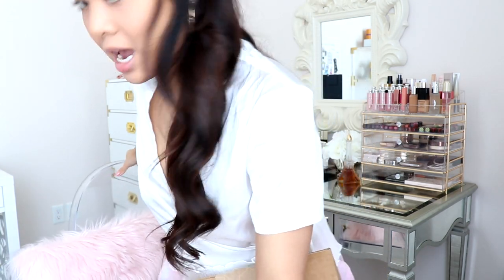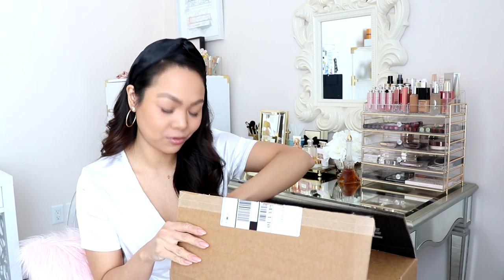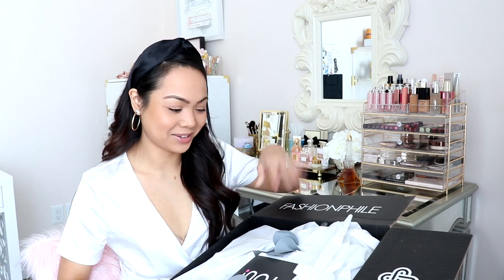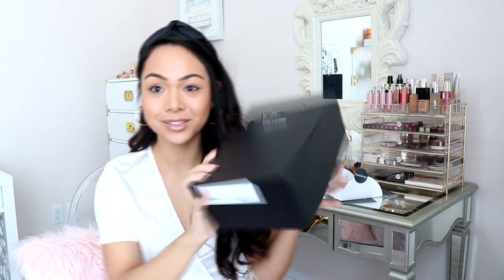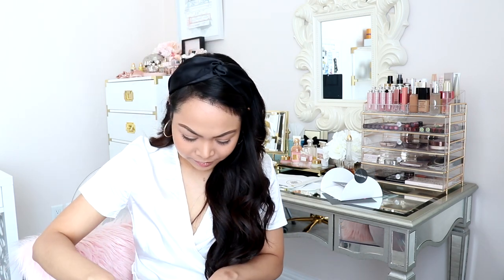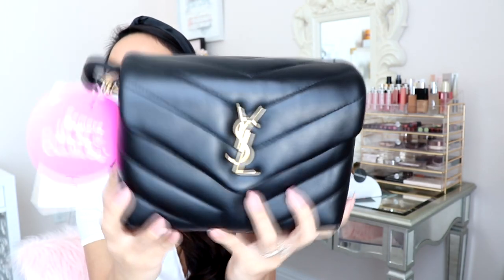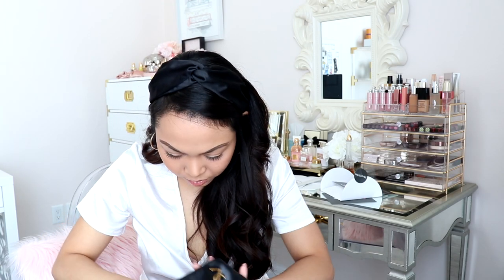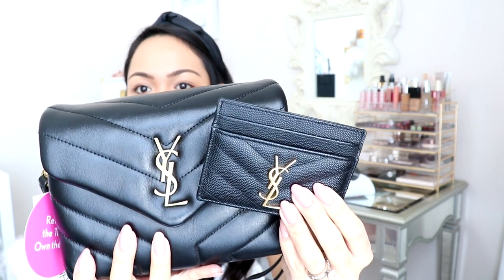Fashionphile Unboxing - Saint Laurent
SAINT LAURENT Toy Loulou Calfskin Leather Crossbody Bag
Full Price (Nordstrom)

SAINT LAURENT Monogram Quilted Leather Credit Card Case